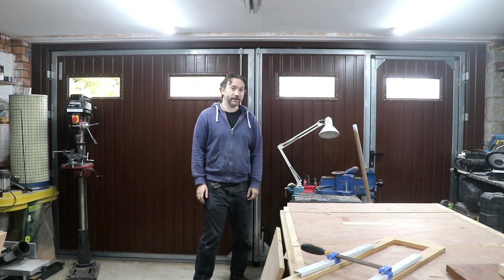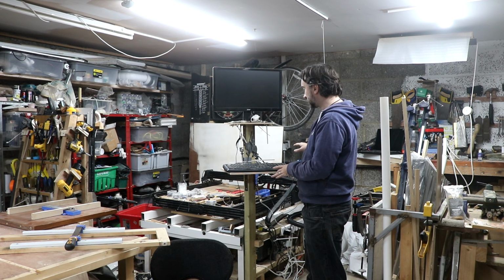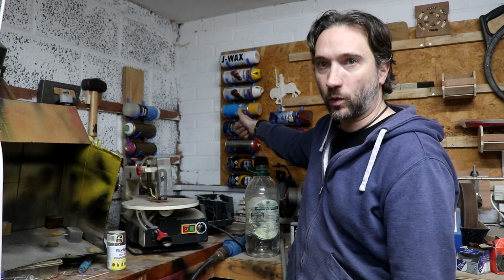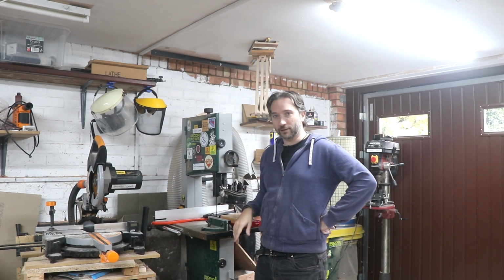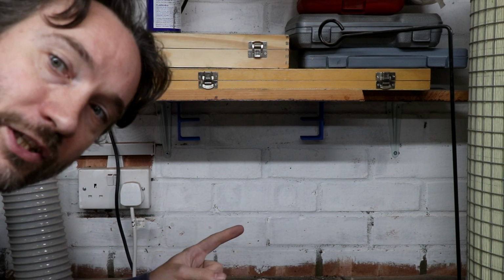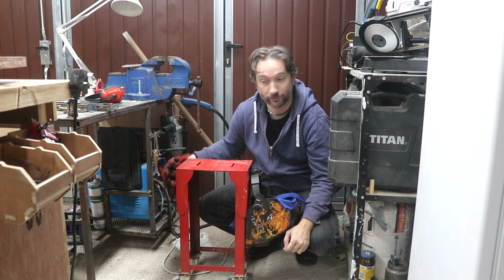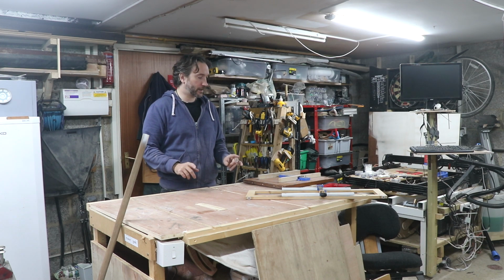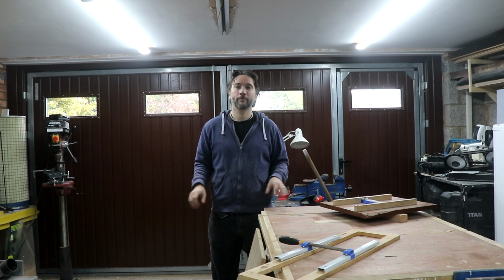State of the workshop 2019 - workshop tour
I've not done one of these before, but I've been doing a bunch of tidying and organising over Christmas and I figured a new year was a good time to capture the state of play in the maker | geek workshop.

Let me know if you have any brilliant storage/organisation tips that might help get things further under control!